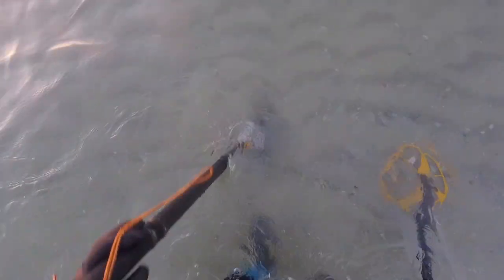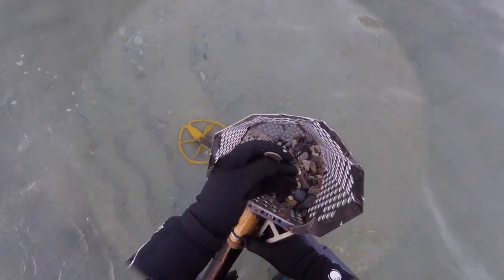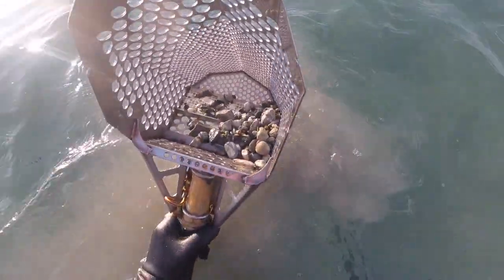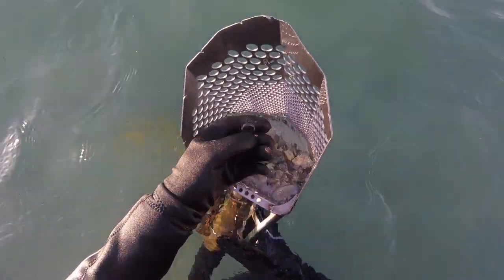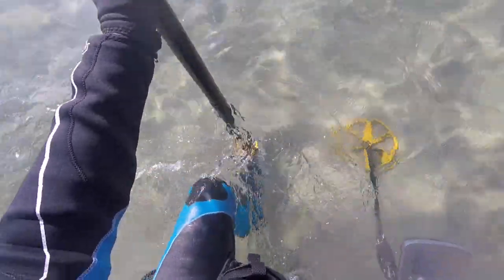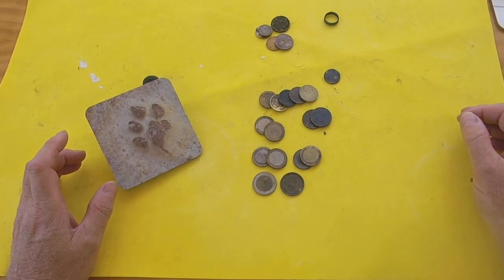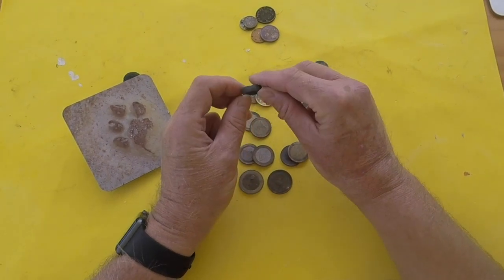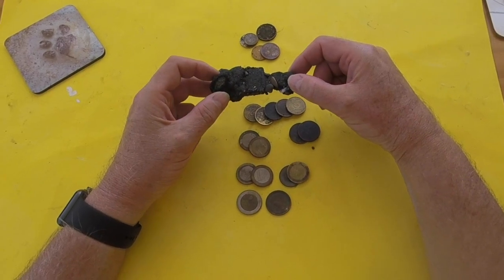Metal detecting surf's up - loads of coins and silver ring plus a surprise :-)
Beach and Sea water metal detecting.
My main detectors are Minelab CTX3030, Minelab Excalibur II fitted with a NEL coil and I also use a fisher CZ-21

Amazon links for some of the things I use below :-

equinox 800
ctx3030 with 2 coils
excalibur II
Fisher CZ21
stainless steel shot
Lortone tumbler 3A
Lortone tumbler 33B
stainless steel scoop
cressi full length wetsuit
cressi shortie wetsuit
plastidip black
plastidip yellow
garrett pinpointer
NEL thunder for EXII

Links are provided at no extra cost to the purchaser.